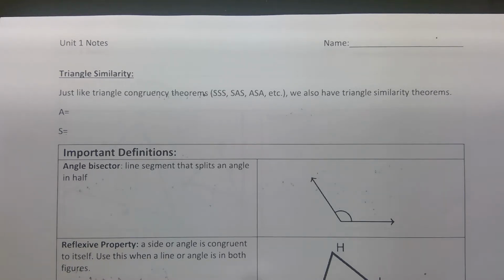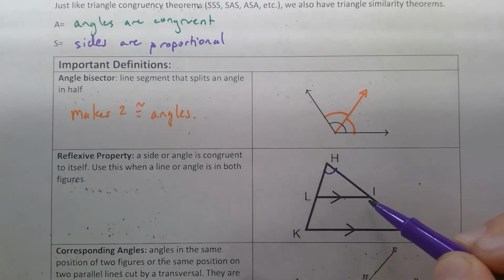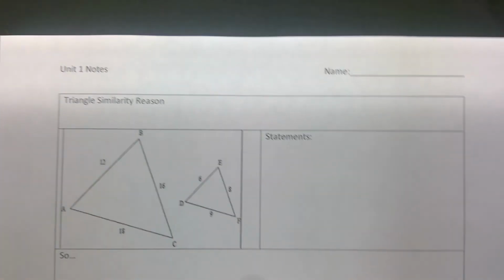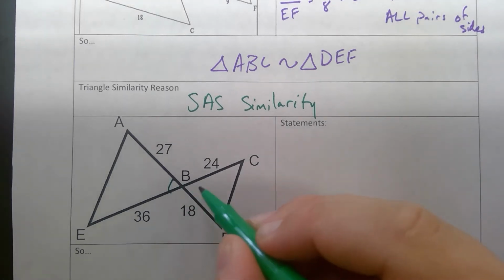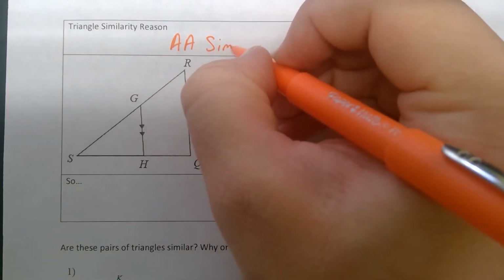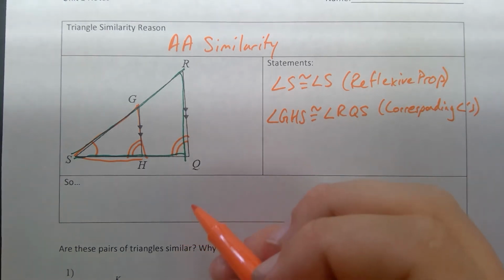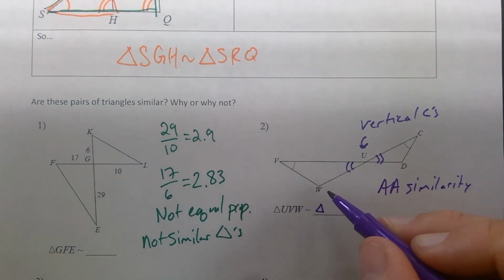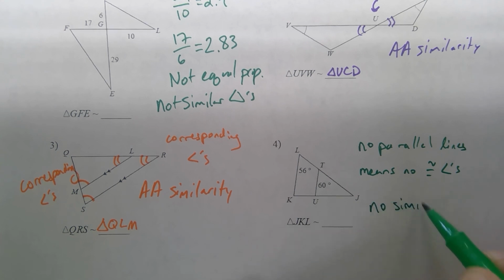1.3 Triangle Similarity